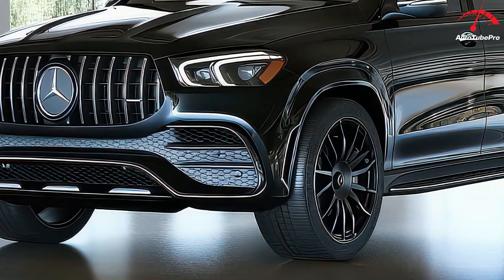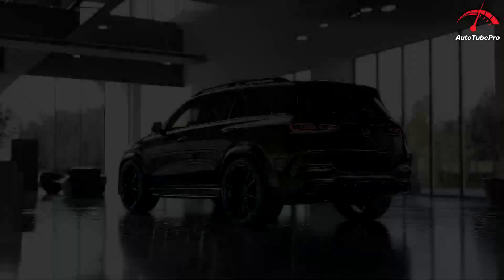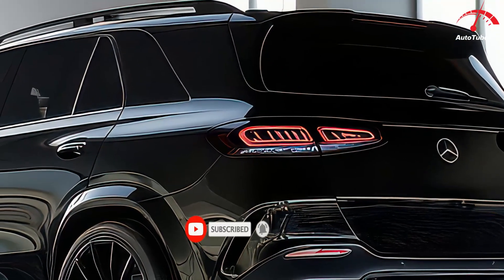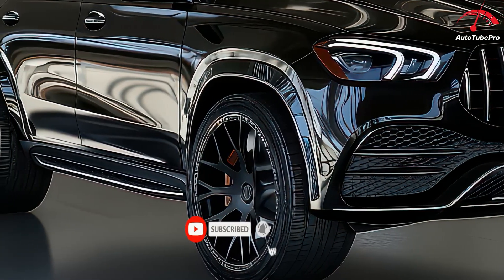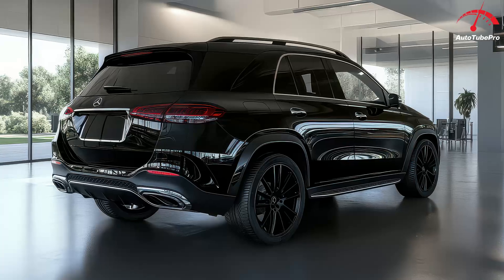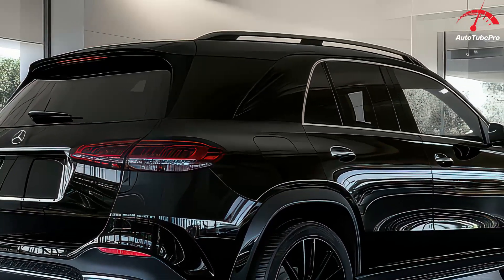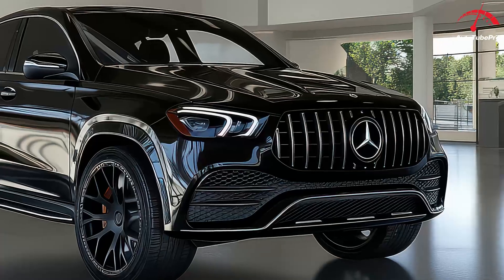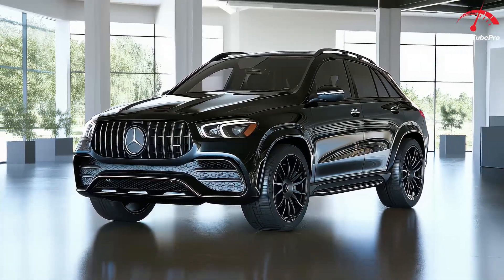2025 Mercedes-Benz GLE: A Masterclass in Elegance and Performance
2025 Mercedes-Benz GLE: A Masterclass in Elegance and Performance

Introducing the 2025 Mercedes-Benz GLE-Class SUV – A Perfect Fusion of Luxury and Innovation!
The 2025 Mercedes-Benz GLE-Class SUV brings a refreshed look and cutting-edge technology to the luxury mid-size SUV market. While maintaining the elegance and performance that fans of the brand have come to expect, the new GLE introduces a significant update with a plug-in hybrid powertrain option, adding to its diverse range of engine choices. The GLE450e model, in particular, combines a turbocharged four-cylinder engine with an electric motor, promising an impressive electric-only driving range for those short city trips.
On the outside, the GLE gets a subtle yet stylish facelift with a revamped front bumper, a redesigned grille, and new lighting elements. Inside, the SUV is packed with high-tech features, including a large digital display on the dashboard and a new steering wheel with touch-sensitive controls, making it feel more luxurious and modern. The introduction of new two-tone upholstery options and chrome accents around the air vents further enhance the interior's premium feel.